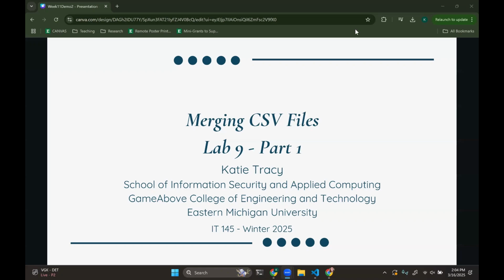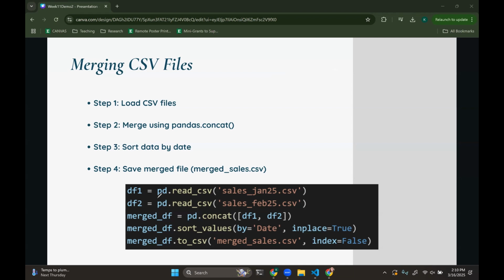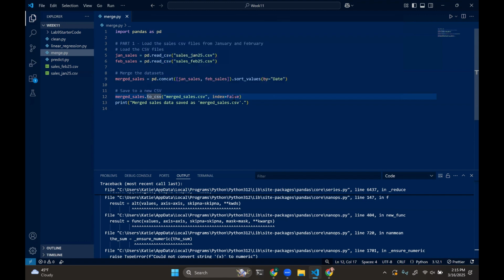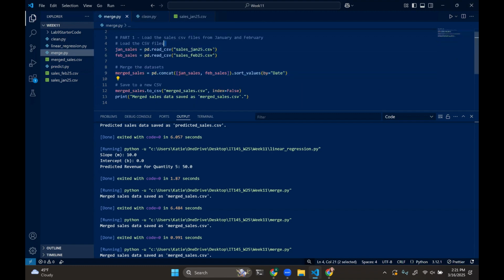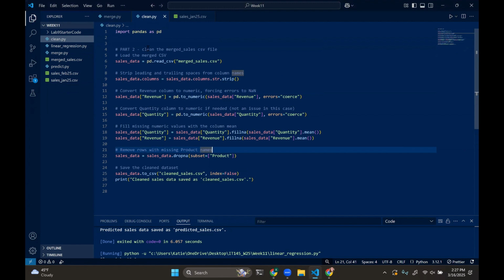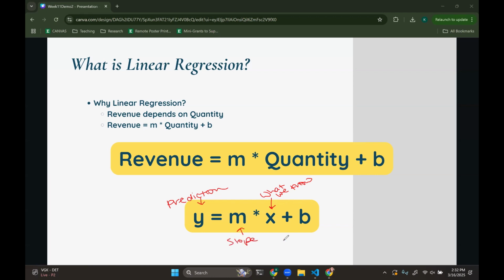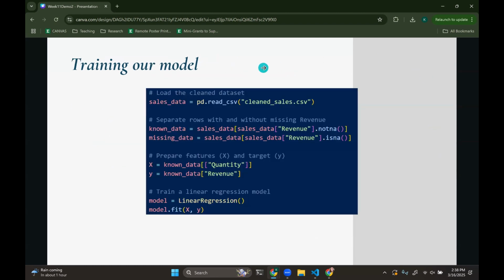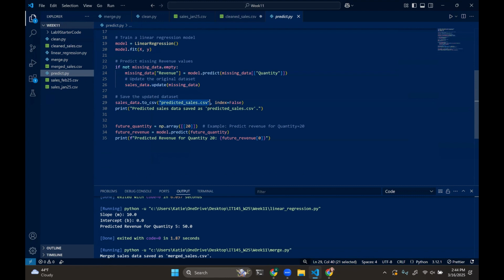Merging, Cleaning, & Predicting using ML with CSV Files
This will show you the libraries and functions you'll need and how to use them for Lab 9/working with CSV files.